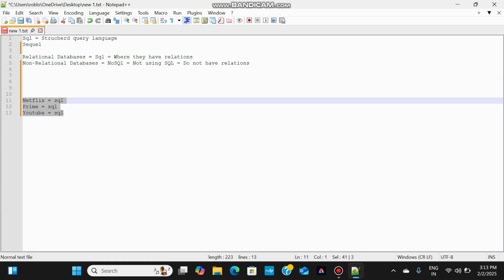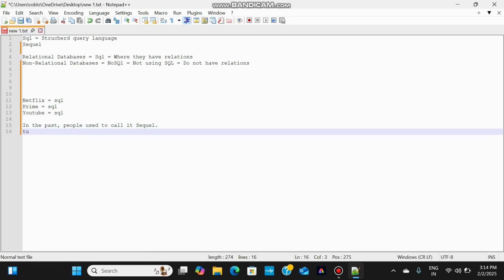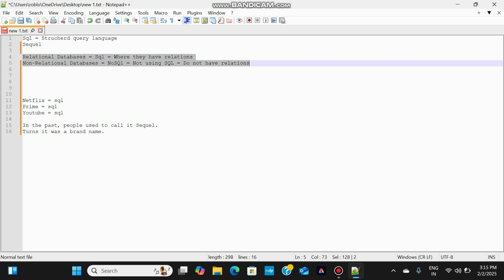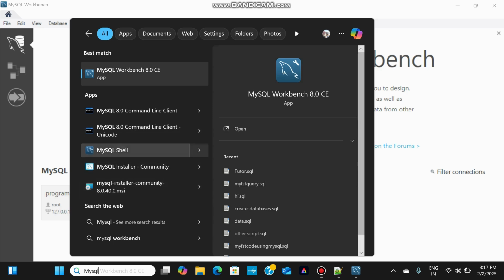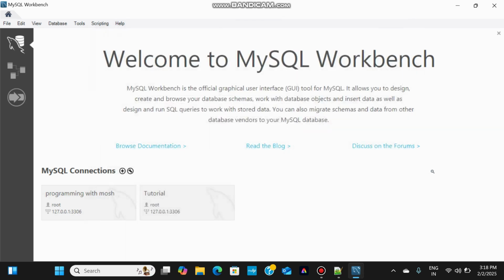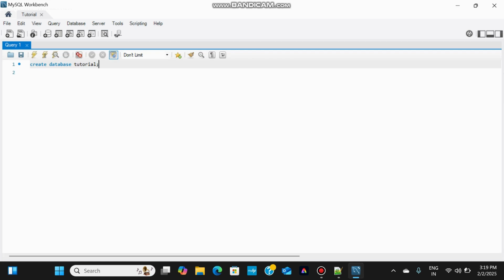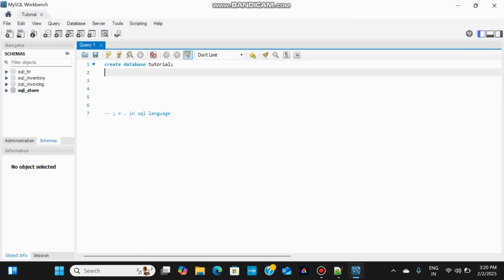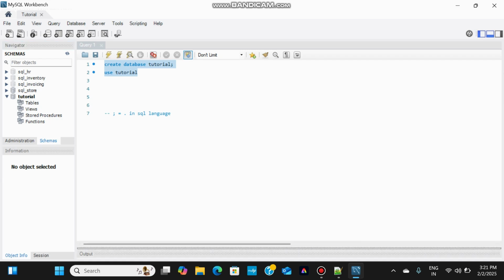SQL Tutorial: Episode 1 – How to make Database(s) - Introduction to SQL